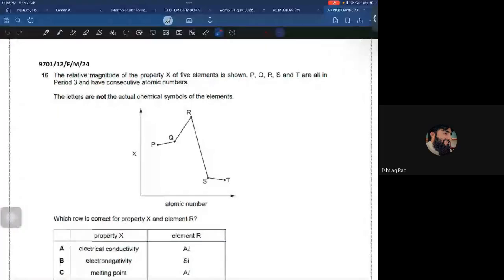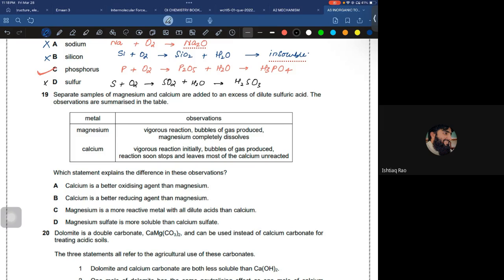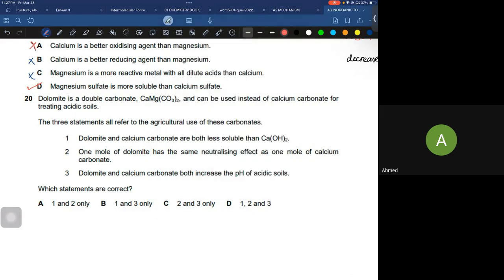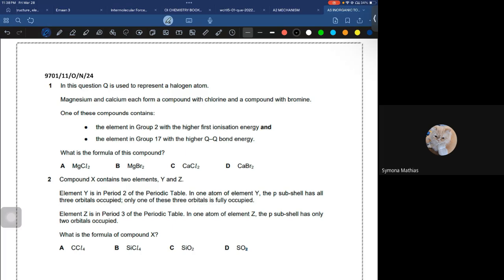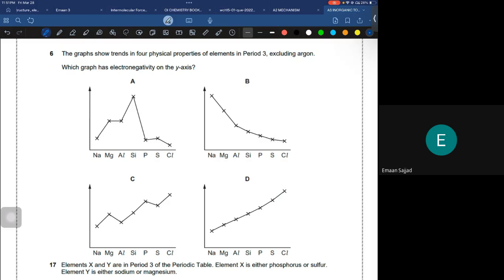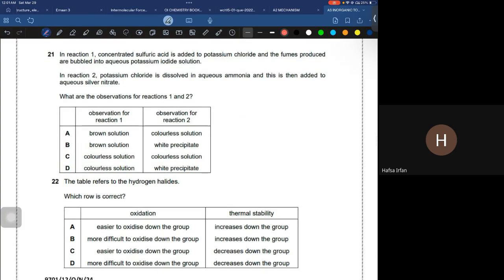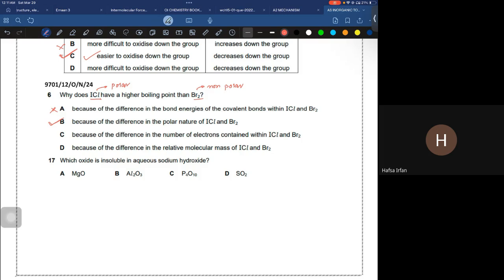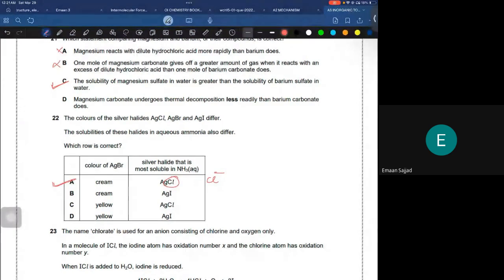Complete AS Chemistry Inorganic in ONE Video 💥 | Exam Revision Crash Course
If you're preparing for AS Chemistry exams (Cambridge / Edexcel / Oxford AQA), this video covers ALL inorganic chemistry topics in a clear and exam-focused way.

📌 In this video, you’ll learn:
✔ Periodicity trends (atomic radius, ionization energy, electronegativity)
✔ Group 2 elements (reactions, solubility, trends)
✔ Group 17 Halogens (properties & displacement reactions)
✔ Nitrogen & Sulfur chemistry
✔ Ionic bonding & structures
✔ Reaction patterns & key exam concepts